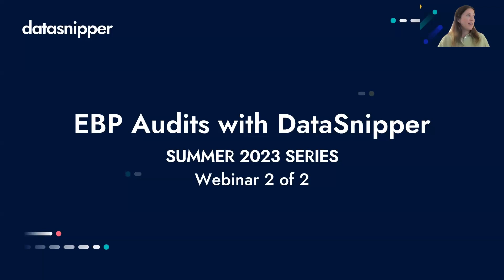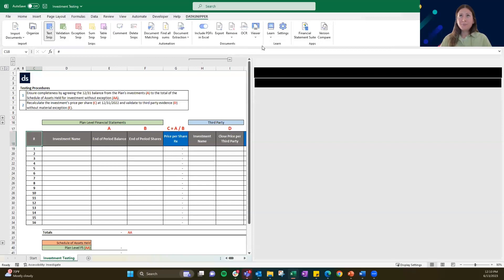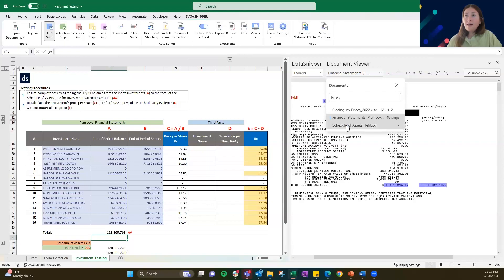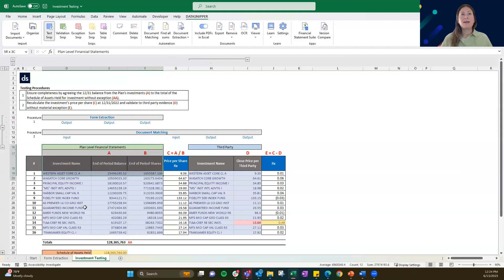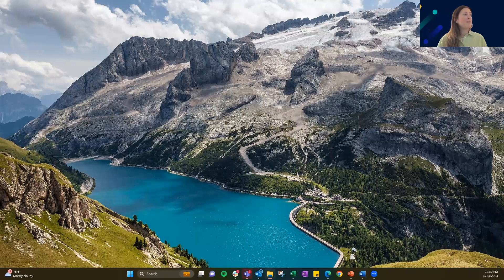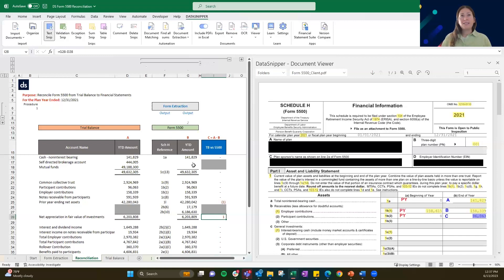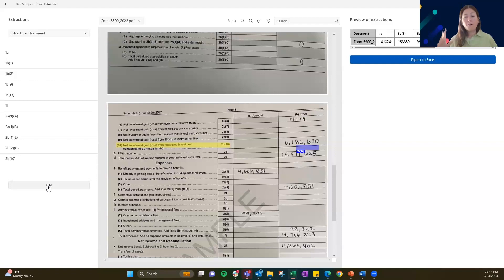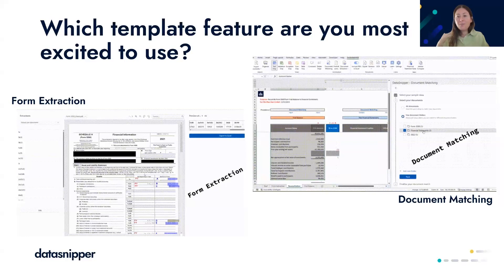EBP Audits with DataSnipper - June 13 - Summer 2023 Series Webinar 2 of 2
In this training, you will learn how to perform key EBP (Employee Benefit Plan) audit use cases by using the DataSnipper platform, and all its features.

Happy Snipping!

Want to attend DataSnipper webinars? Have a look at our events